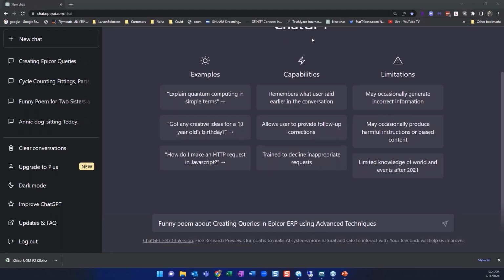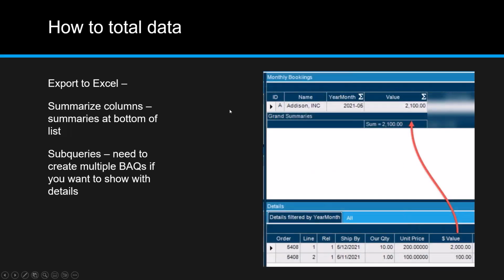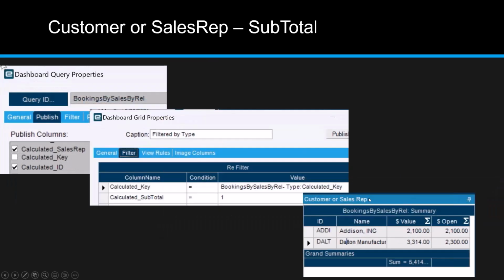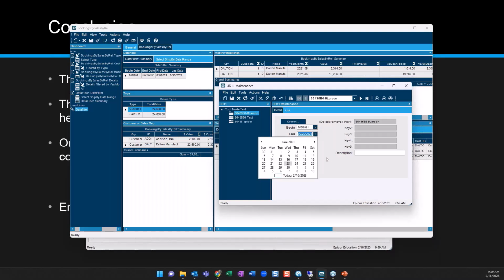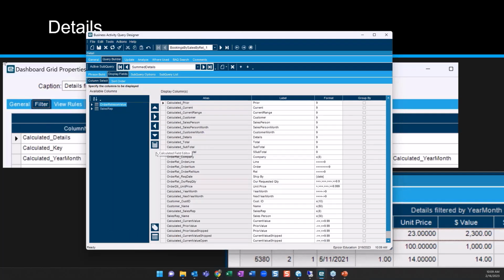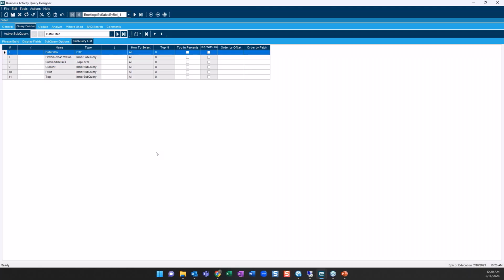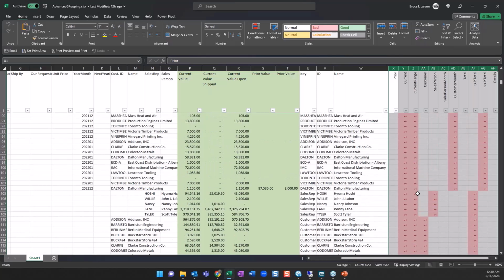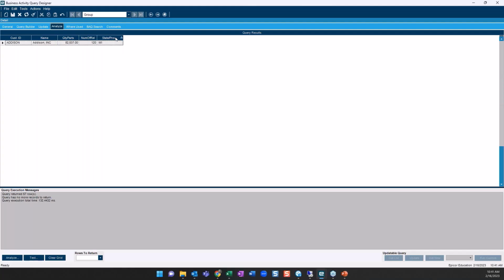Advanced BAQs and Tips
Bruce Larson (Larson Consulting) walked through building an executive dashboard for Sales by Customers/States/Product Group/Sales Category using subqueries, advanced groupings, and parameters via an updateable BAQ on a UD Table

How can you consistently analyze your data?  Executive dashboards allow you to do this easily and efficiently look at the data.  Bruce walked through using a UD table to hold parameters/filters, creating a BAQ using that UD Table, and then creating a dashboard using the BAQ.  He showed how choosing an item in one result filters results in the other grids and how these can be chained together.  He walked through how he created the Parameters table in UD11 and then used a BAQ to get the data.  Bruce walked through the Advanced Group by Clause and how that is used for putting together the aggregate information for the BAQ.  The entire dashboard comes back from a single BAQ and uses filters to present the various data.  How to use the RollUp and Cube functions in advanced grouping were discussed and walked through.